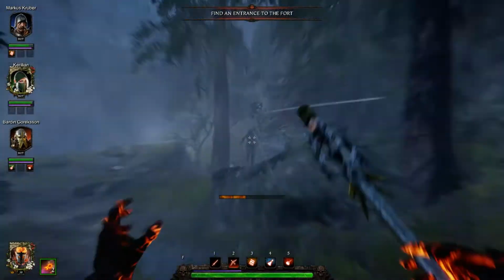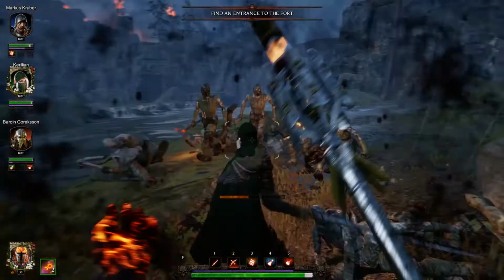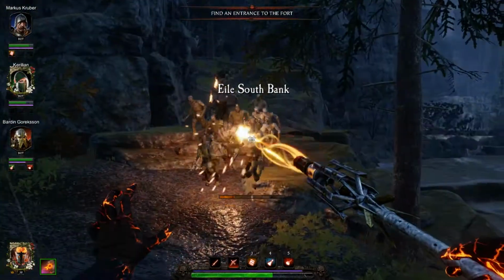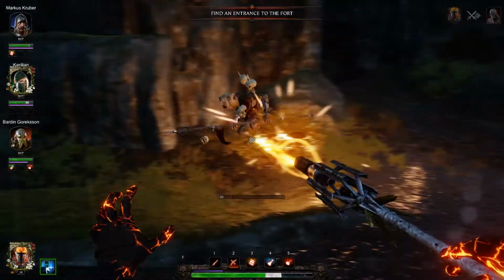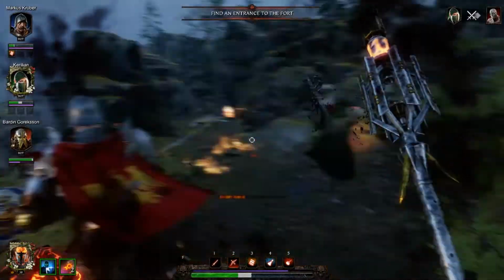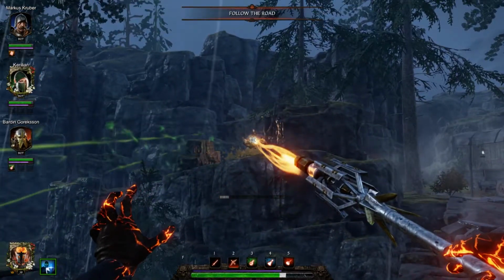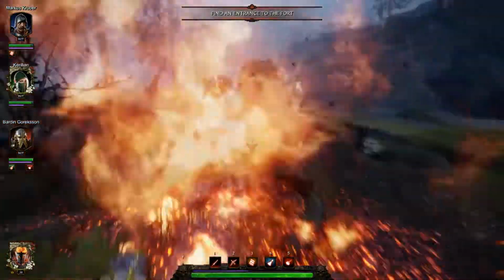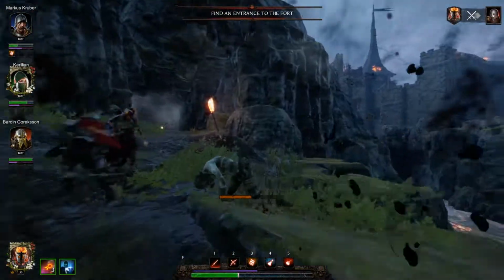Beam Staff Test - Sienna Unchained | Vermintide 2: Fort Brachsenbrucke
It's time for the Beam Staff Test and Review! I'm playing through Fort Brachsenbrucke on Champion so you can see the beam staff in aciion. After the mission I'll be doing a review of the pros and cons of the beam staff. Come see how the beams staff works in Vermintide 2!

Game Info – Warhammer: Vermintide 2

Our Five heroes have returned to take on an even greater threat. The combined forces of a malevolent and destructive Chaos army and the swarming Skaven horde. Prepare to be challenged like never before as you and your team desperately try to survive the never-ending onslaught. The only thing standing between utter defeat and victory is you and your allies. If you fall – so will the Empire.